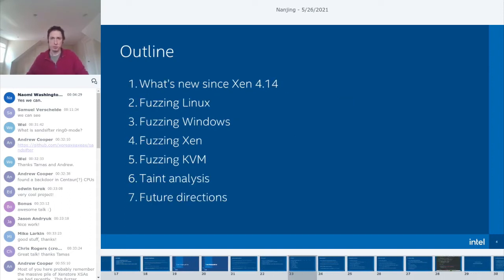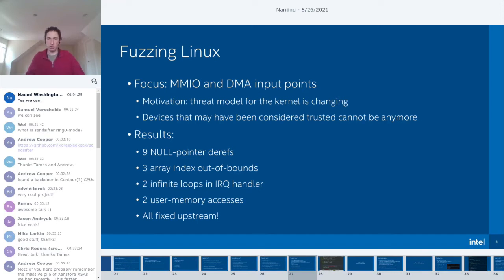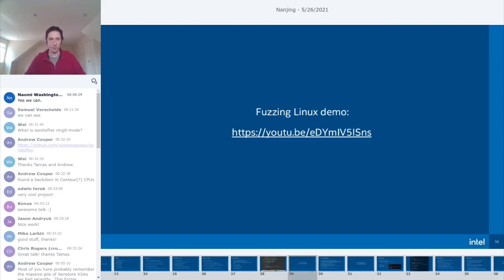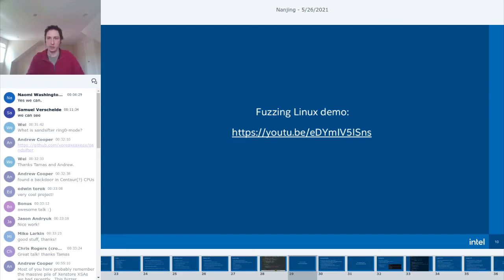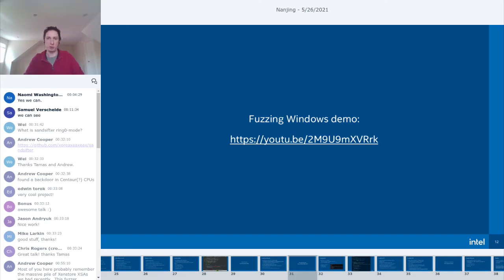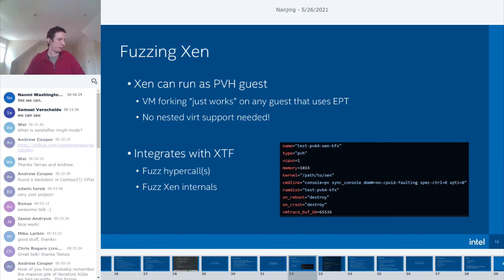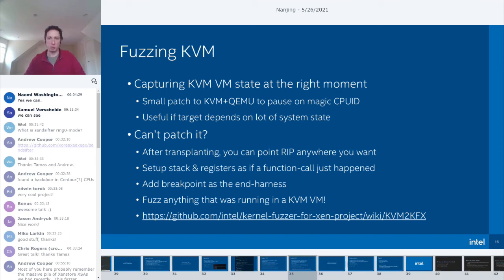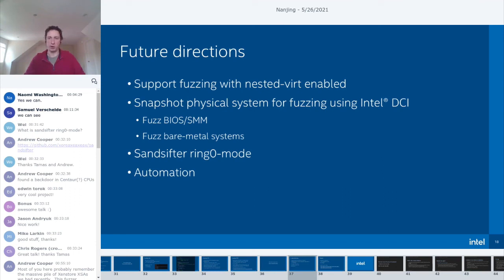A Year of Fuzzing with Xen - Tamas K Lengyel, Intel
In this talk I'll review the latest developments of our Xen based fuzzer that Intel open-sourced last year. Since open-sourcing we've gained operational experience while fuzzing a variety of kernel modules in Linux. We'll showcase the workflow that led us to the discovery of several security issues in the Linux kernel, such as NULL-pointer dereferences, array-index out-of-bounds and infinite loops in interrupt-context. All the issues were triggerable by an external device via DMA but thanks to our fuzzing effort are now fixed upstream. We'll discuss how Xen can be used to fuzz Windows VMs and even Xen itself!